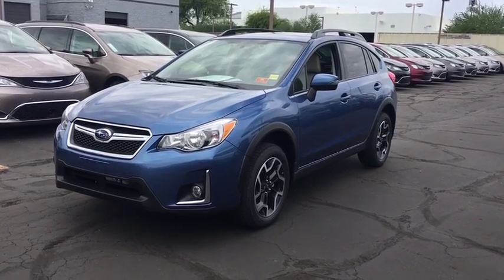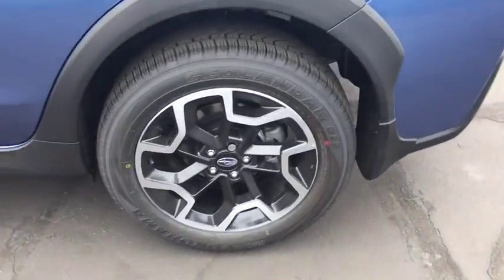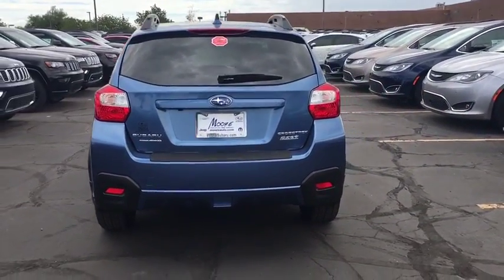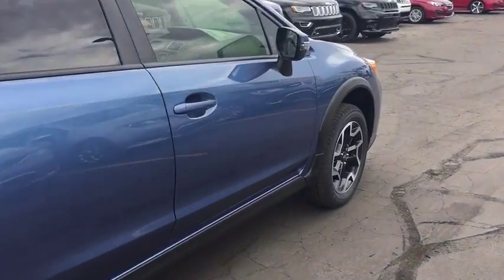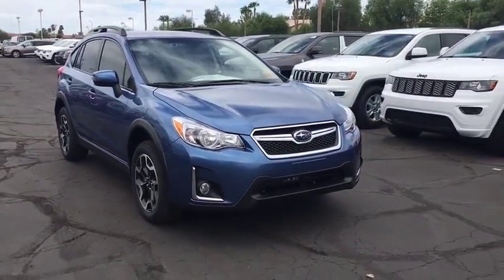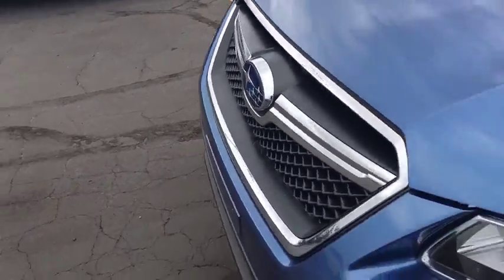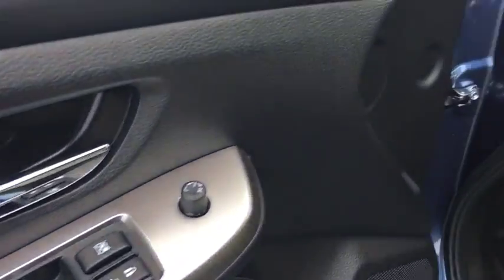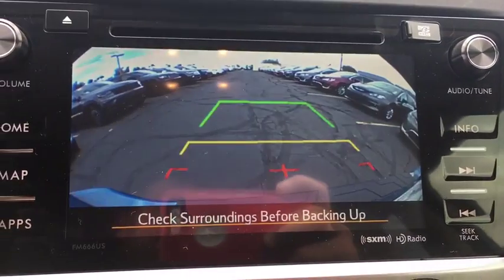2017 Subaru Crosstrek Phoenix, Peoria, Scottsdale, Avondale, Surprise, AZ S6587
Peoria Subaru
8590 W Bell Rd

The 2017 Subaru Crosstrek is an exhilarating alternative to the compact SUVs you are used to seeing. It features a dynamic and aggressive design, with aerodynamic lines, prominent over-fenders, gorgeous wheels, and hawk-eye headlights. A balanced design of Symmetrical All-Wheel Drive creates uniform stability and delivers optimal distribution of power for maximum traction. It makes for improved handling, efficiency and a quicker response to road conditions. Crosstrek features standard 17-inch aluminum-alloy wheels and 8.7in of ground clearance to help you cover almost any road your heart sets out on. Crosstrek comes with 60/40-split fold-down rear seats, so you can fit three in the back with both rear seat-backs up or fold a seat down for extra cargo space. Available features like a leather-appointed seats and a leather-wrapped steering wheel add a little luxury to go with that adventurous spirit. Using two cameras mounted above the rearview mirror to monitor traffic, available EyeSight Driver Assist Technology can react to conditions even before you do. An alert will be sounded along with a visual warning when it senses danger of a collision. It can even apply the brakes automatically if you don't. Bluetooth hands-free technology lets you manage your phone and audio system by voice and controls on the steering wheel. Drawn from 40+ years of intelligent performance, the unique 148hp 2.0L SUBARU BOXER engine has pistons that move side to side, cancelling out each others vibrations so the Crosstrek can run smoother and more efficiently. The engine can be mated to either a 5-speed manual transmission or a Lineartronic Continuously Variable Transmission.